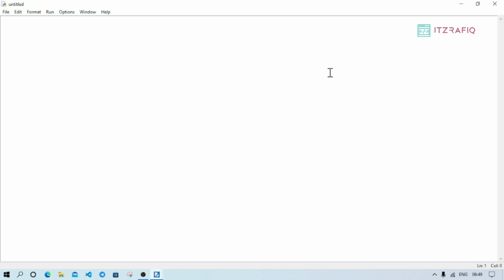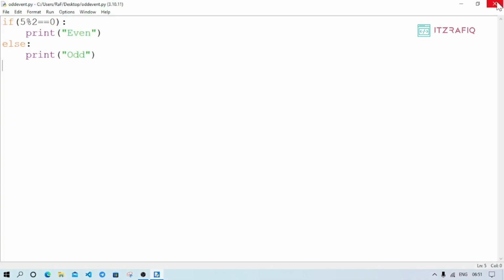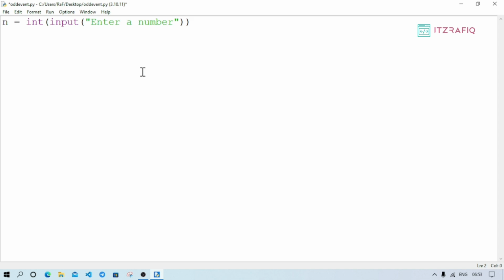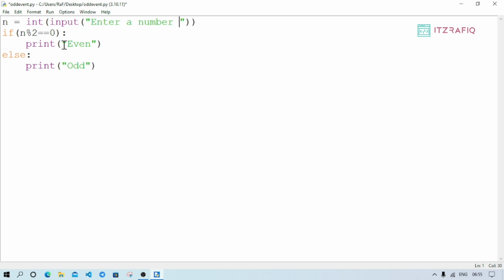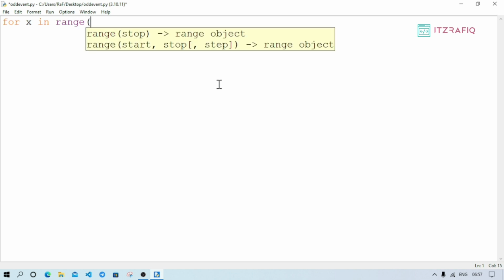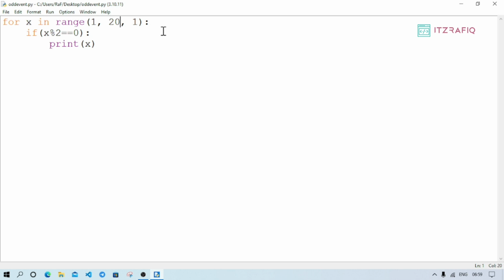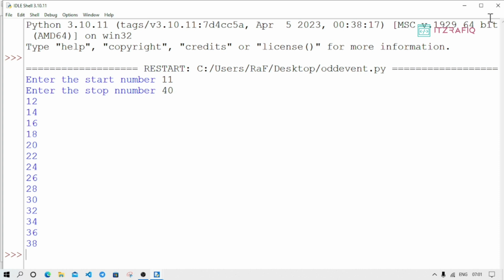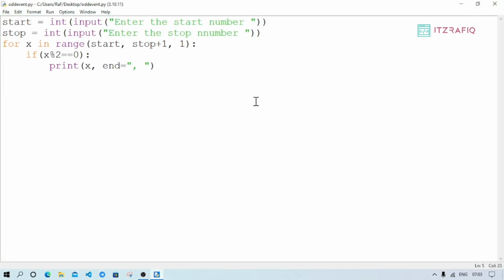Odd and Even numbers in Python - Class 8 Computer Science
In Python, there are different ways to detect even or odd numbers. One way is to use the modulus operator (%) that returns the remainder of a division. If the remainder is 0, the number is even, otherwise it is odd.